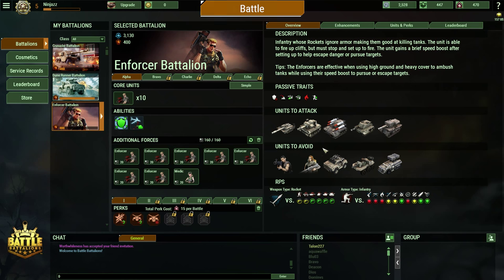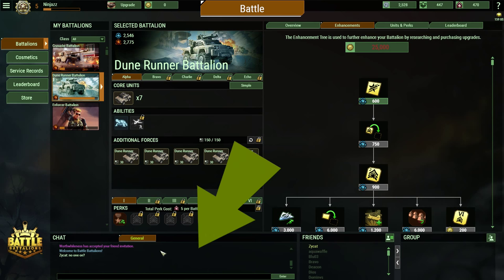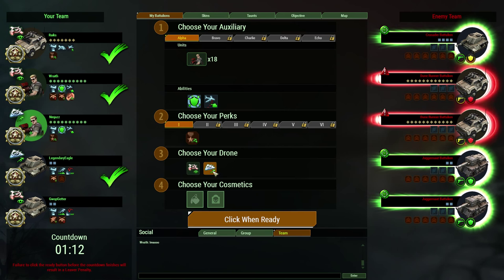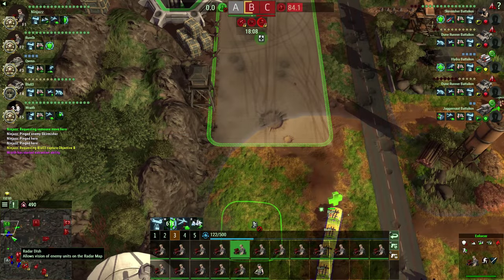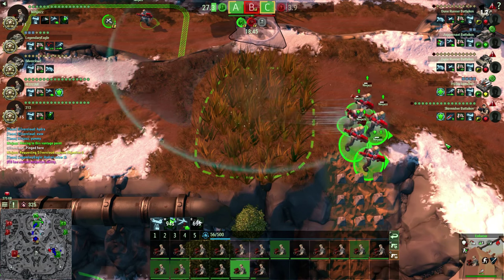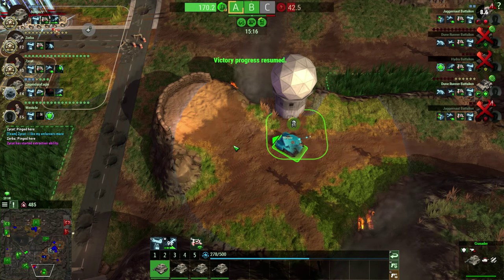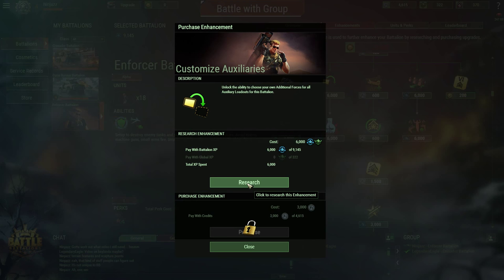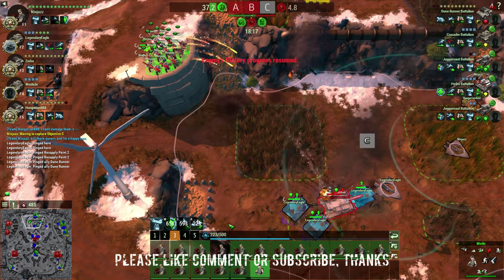Battle Battalions - Quick Tutorial!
A 10 minute guide covering an introduction to getting around and some tips for playing Battle Battalions, an arena-based team RTS!
Use this link to sign up and get a free week of Premium Access!

Battle Battalions is copyright Petroglyph Games.